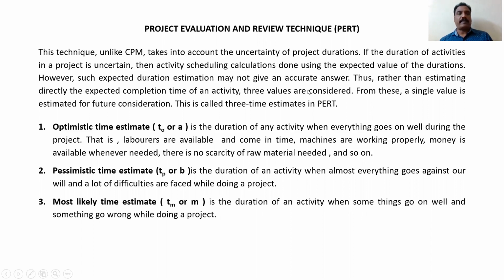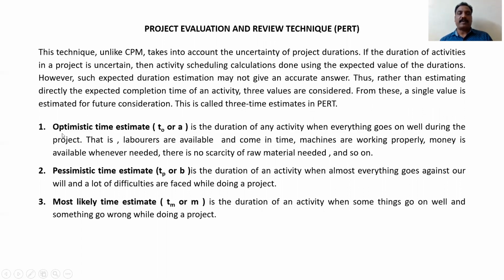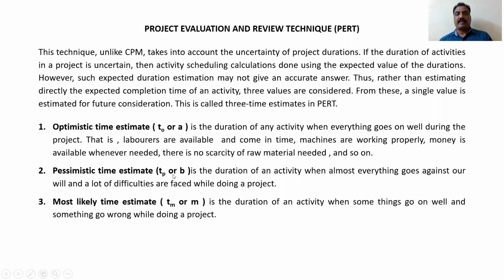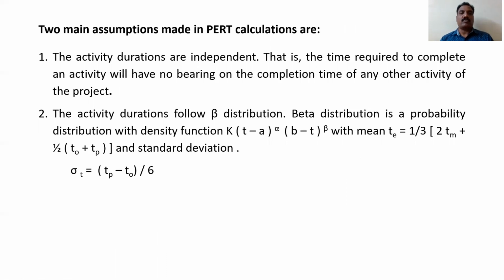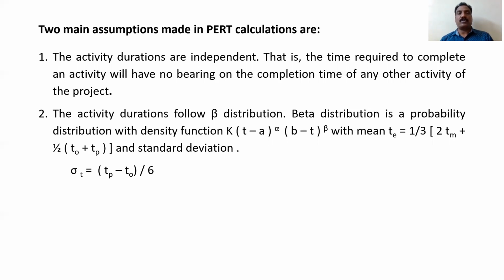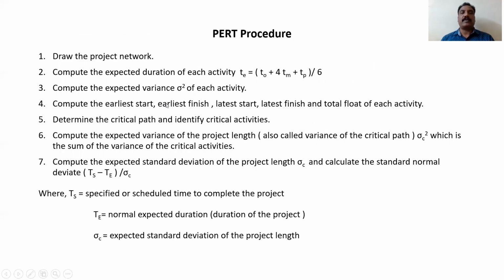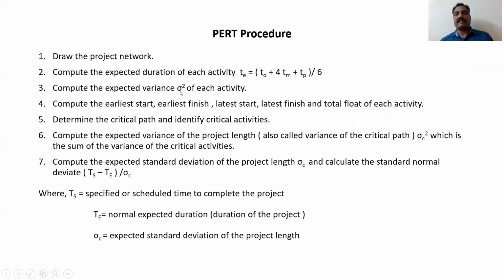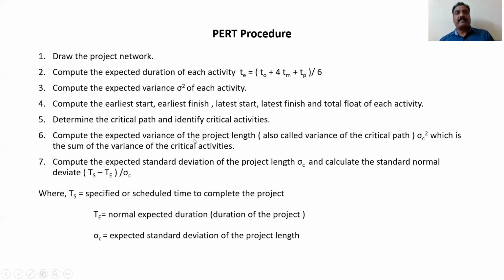MS UNIT 4 LS 7